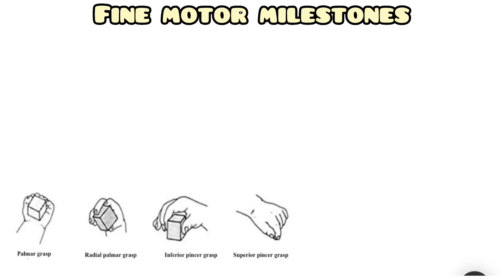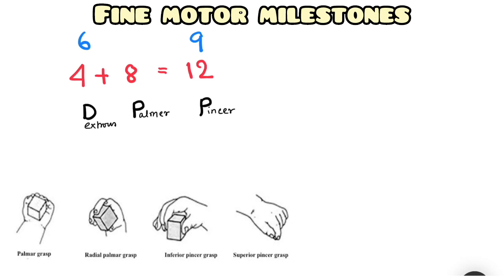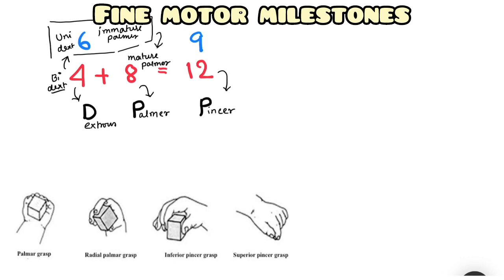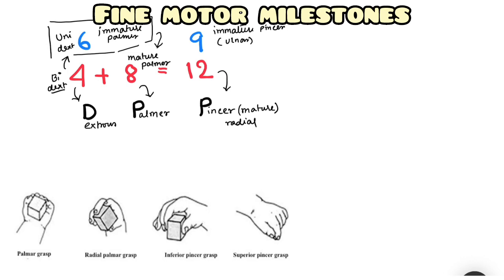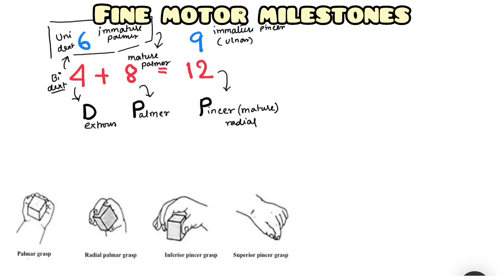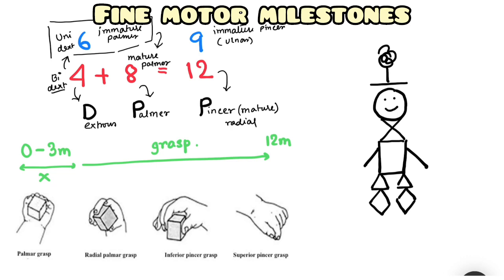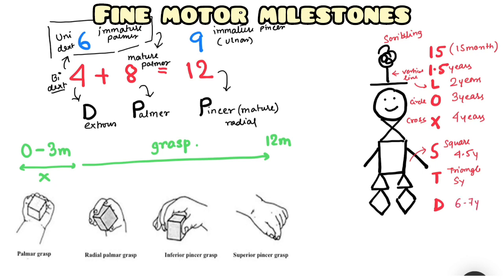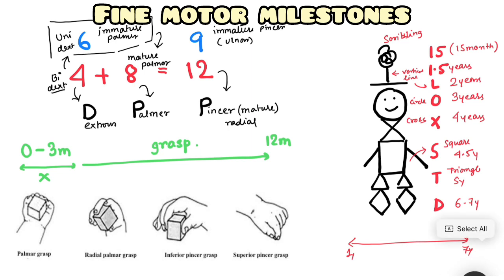Fine motor milestones of Development | Paediatrics | easy mnemonic USMLE, NEET PG, NCLEX, INICET